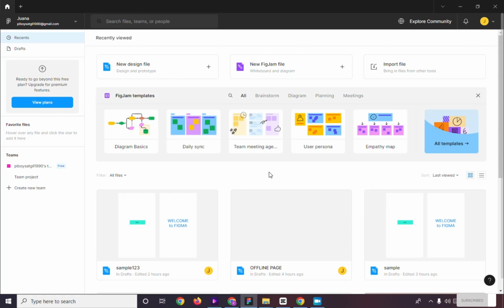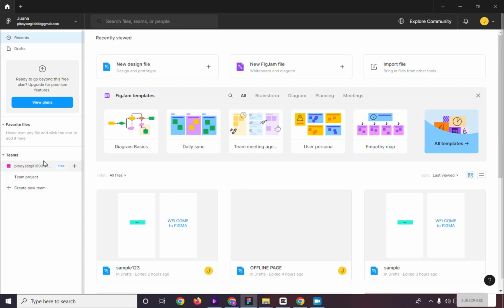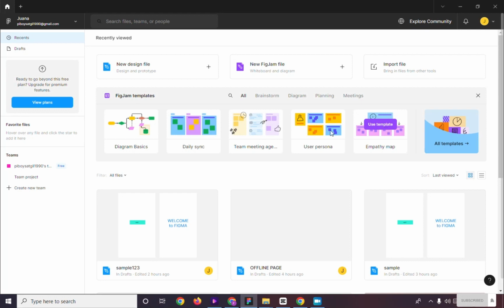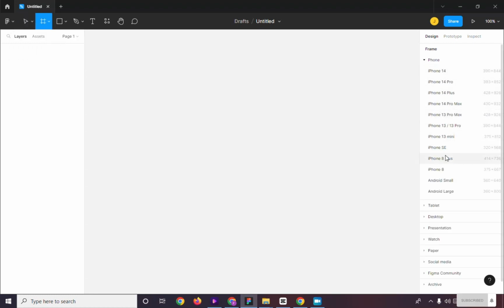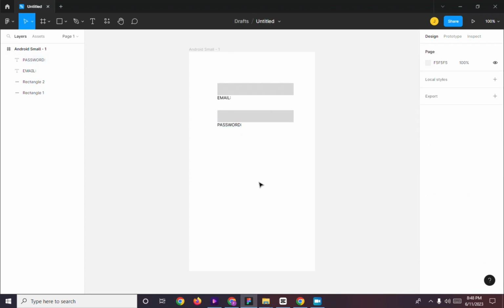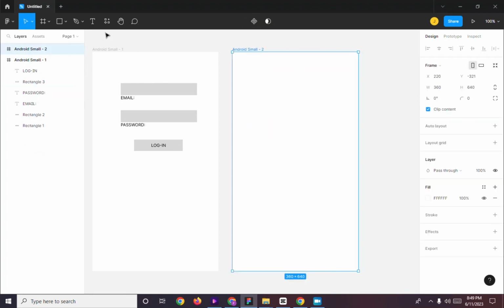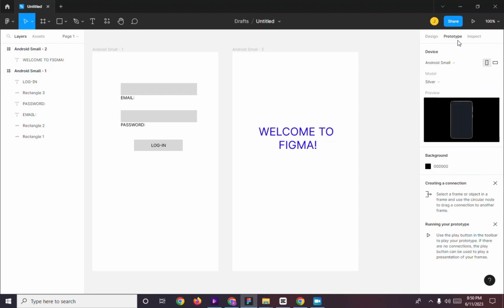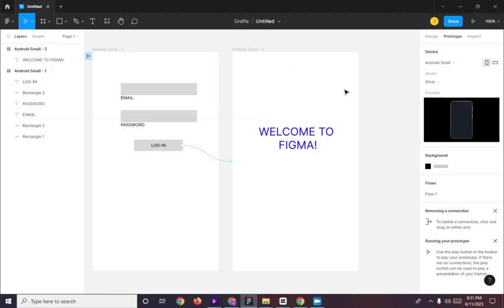How to Use Figma | Figma Tutorial for Beginners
Welcome to my easy tutorial for beginners on how to use Figma! In this three-minute video, I'll introduce you to the basics of Figma, the popular design and prototyping tool, and help you kickstart your design journey. Learn how to navigate the Figma workspace, access design elements, and leverage essential tools to create shapes, add text, and manipulate objects. Discover Figma's powerful collaboration features, making it easy to work with team members and clients. By the end of this tutorial, you'll have the confidence to start designing in Figma and explore its vast possibilities. Watch now and learn how to use Figma in just three minutes!